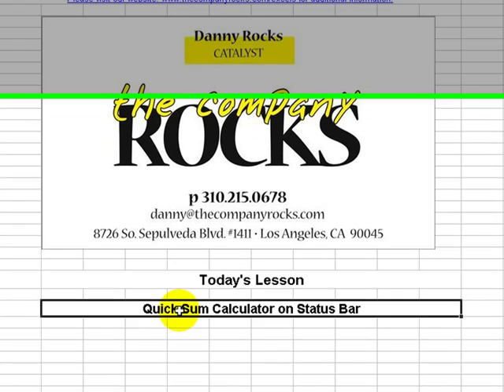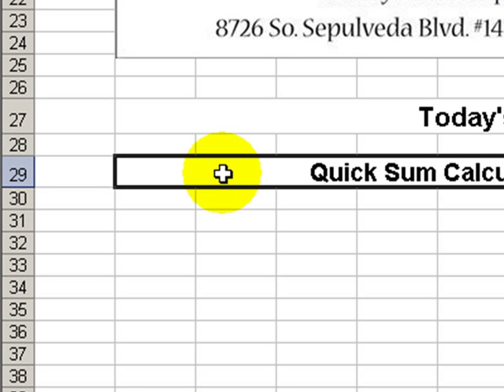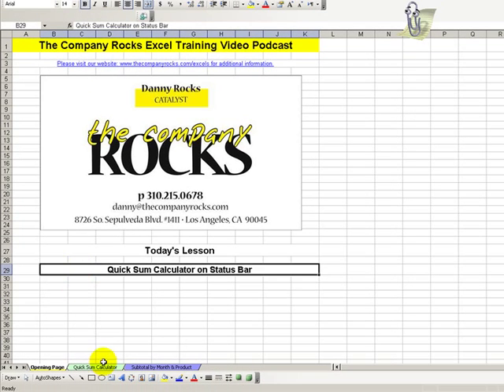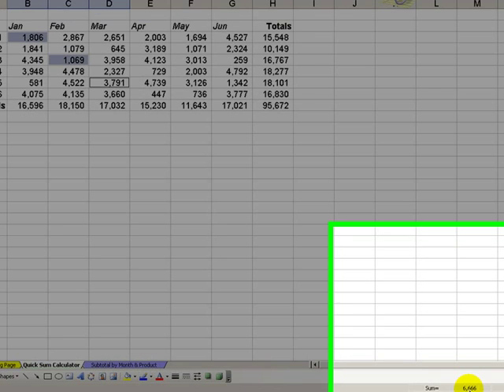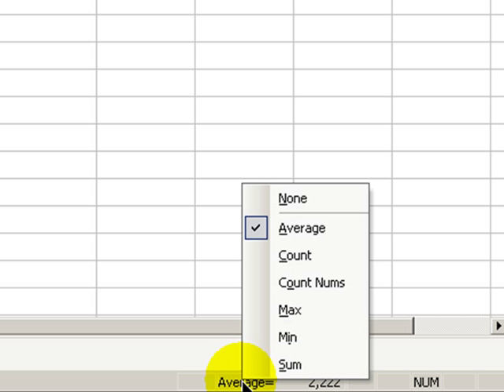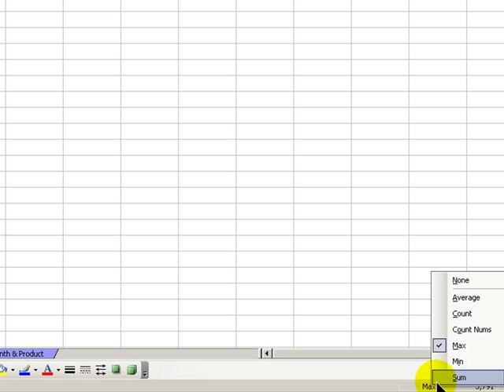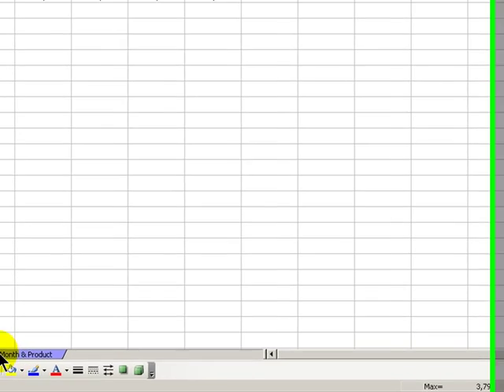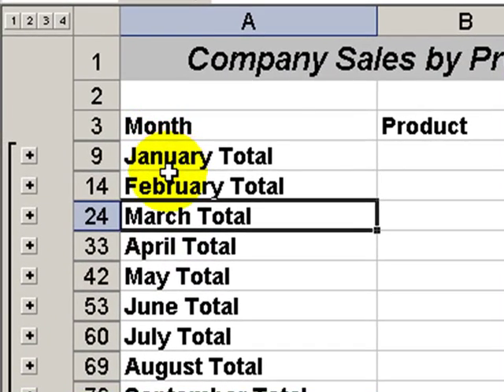Get Formula Reults Without Writing Excel Formulas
This is an amazing Excel Feature - Just select at least 2 data cells and Excel will give you the Sum, Average, Count, Min or Max.

You just have to know where to look for the result.

Watch this short video to see how and where...